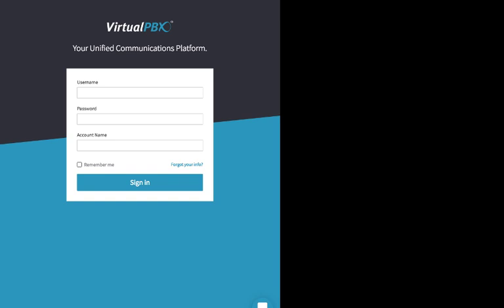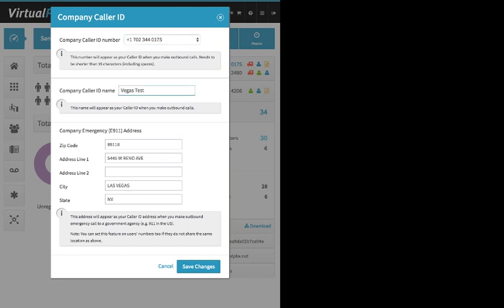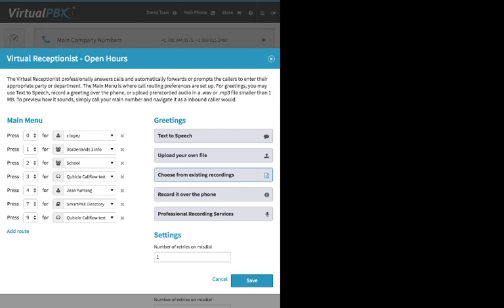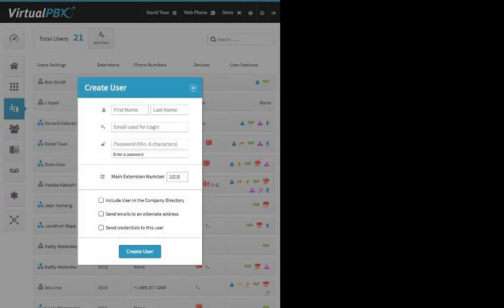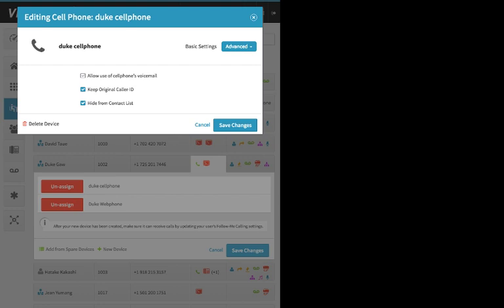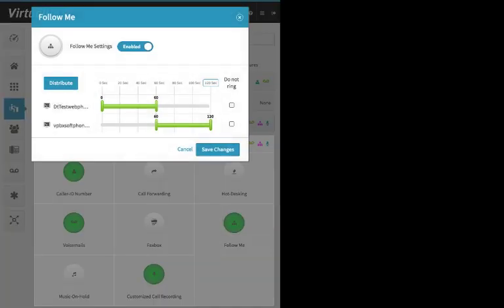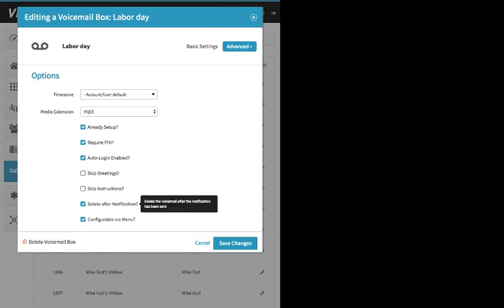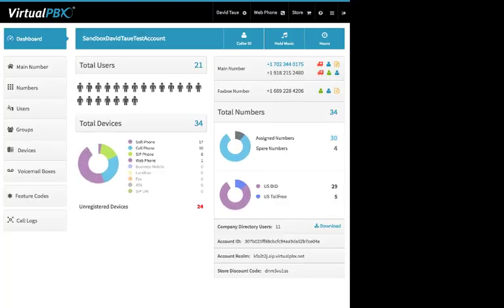VirtualPBX Dash Admin Training